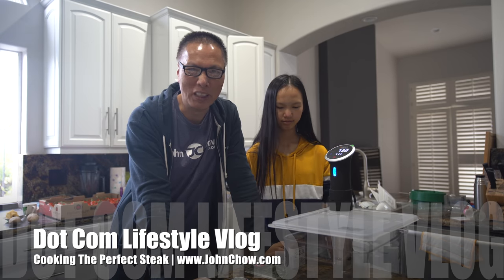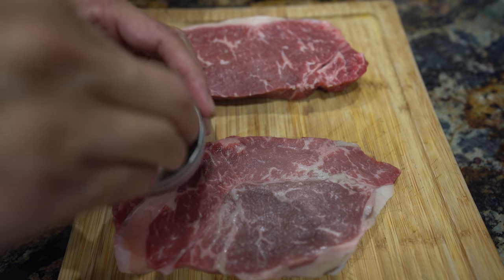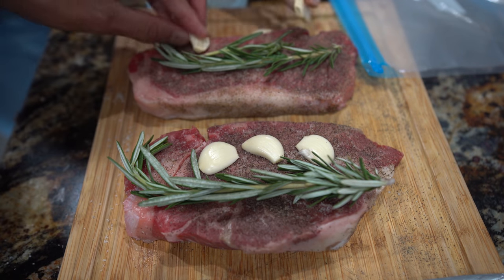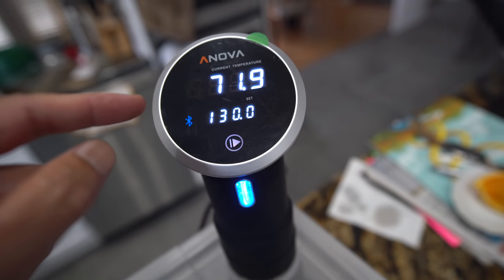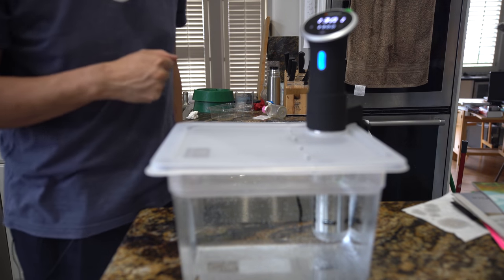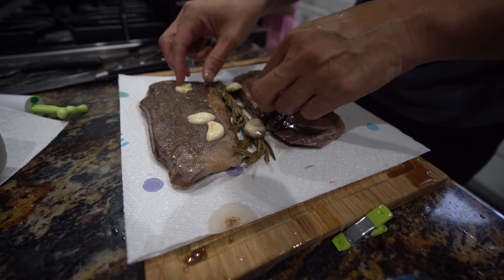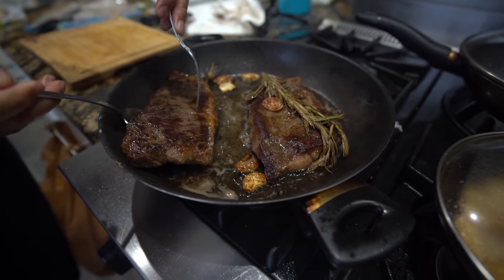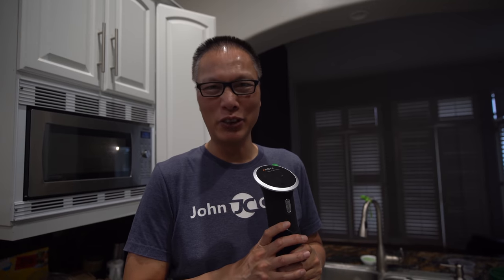How To Cook The Perfect Steak with Anova Sous Vide Precision Cooker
In this video, Sally and I show you how to cook the perfect New York Steak by using the Sous Vide Precision Cooker from Anova.
Anova Sous Vide Cooker
EVERIE Sous Vide Container
Sous Vide Vacuum Bags

GoPro Hero 7 Black
3 Legged Thing Rick Tripod